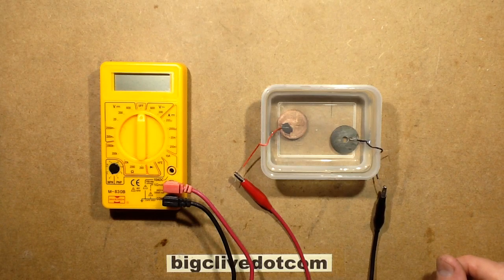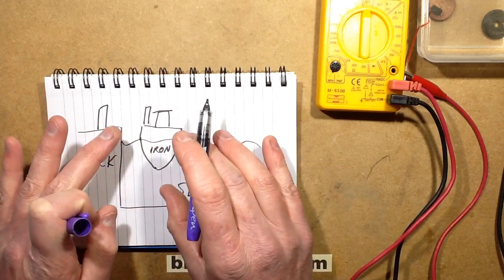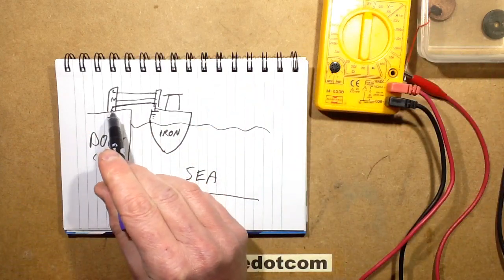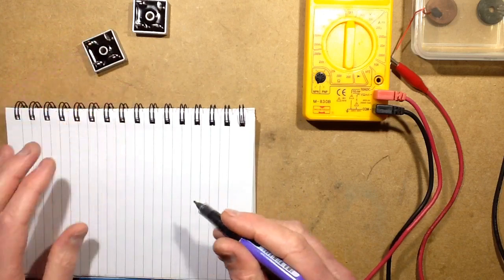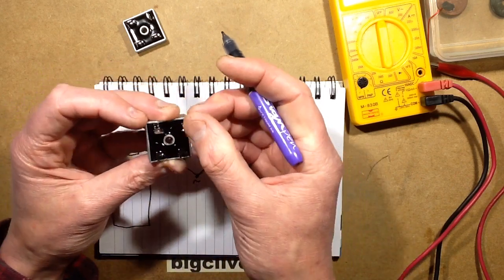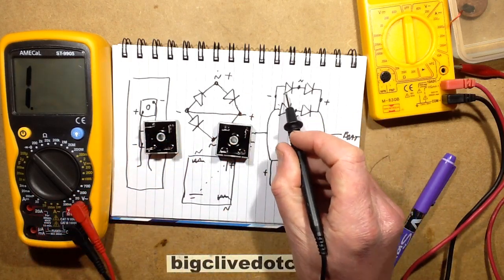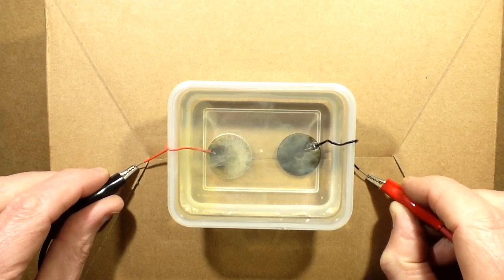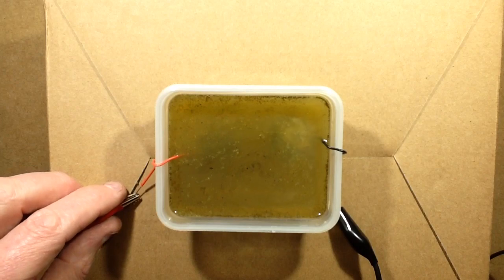Intriguing science of galvanic isolators for boats.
You probably don't NEED to know this, but it's interesting, and one of those things that one day you may actually benefit from the knowledge, and not necessarily even in relation to anything nautical.
There's a surprising amount of electrical science behind the simple concept of a boat floating in the sea.  But when they hook up to shore power then things can get really bad if they don't have a simple device called a galvanic isolator fitted in the ground/earth wire.
This video explores the science and shows how a simple galvanic isolator is made.

If you enjoy this channel you can help support it with a dollar for coffee, cookies and galvanically exciting gadgets